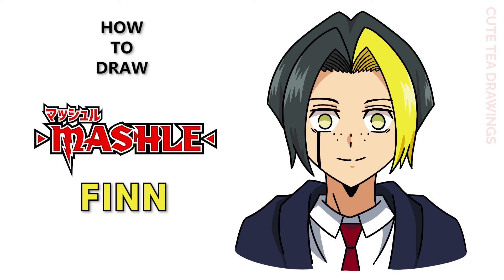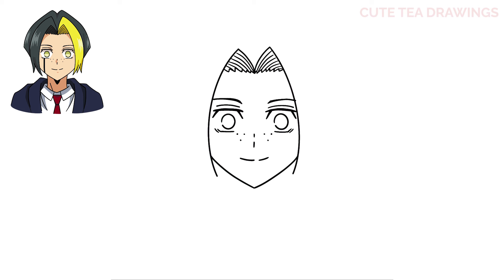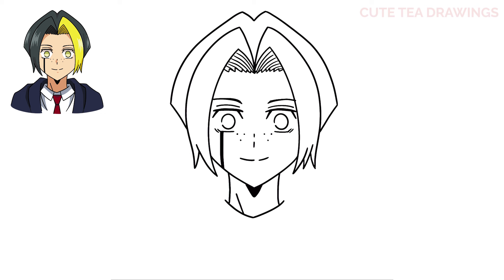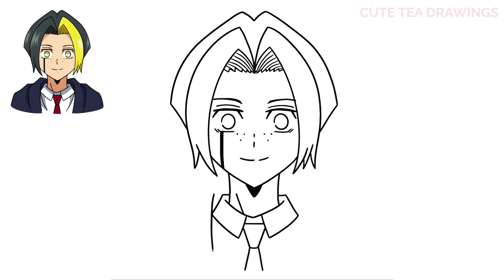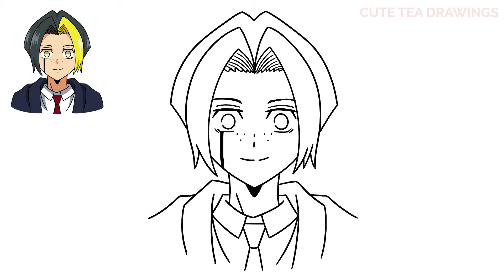How To Draw Finn Ames from Mashle | Anime Drawing Tutorial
How to draw Finn Ames from Mashle anime.
How to draw Mashle Characters.

Finn Ames is one of the main characters of the Mashle series. He is a first-year student at Easton Magic Academy, the roommate of Mash Burnedead and the younger brother of Rayne Ames.

- 2020 iPad Pro 12.9"
- Apple Pencil 2
- Procreate App